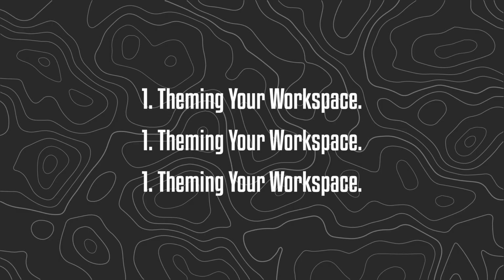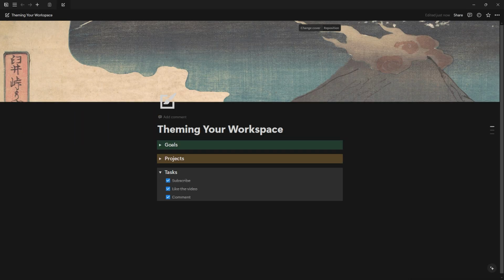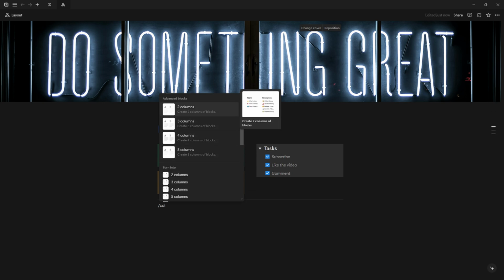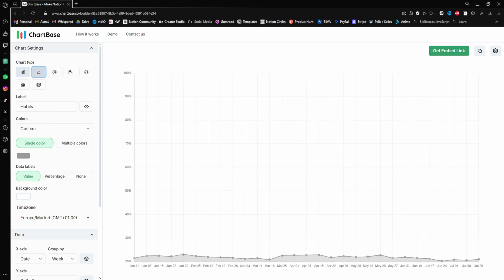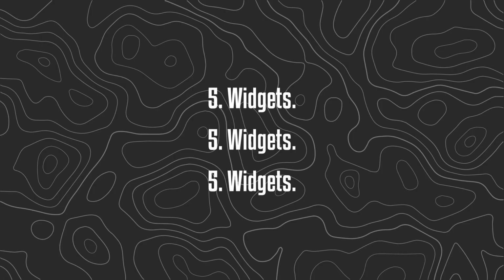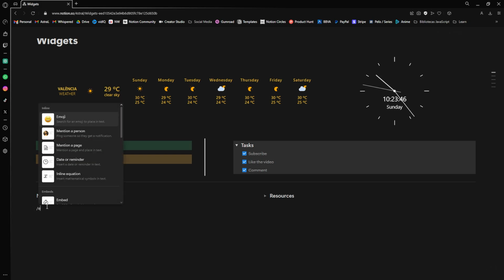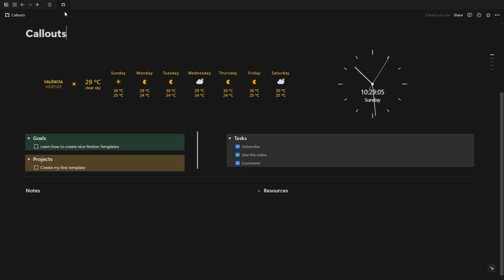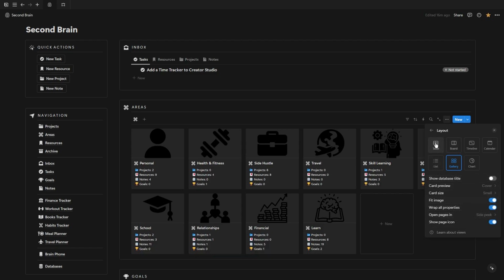9 Best Notion Aesthetic Tips and Tricks 2024 Edition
✨ In today's video, I'll be sharing 9 easy and effective tips and tricks to make your Notion workspace not only more functional but also visually stunning. Whether you're new to Notion or looking to refresh your setup, these aesthetic enhancements will help you create a space that truly inspires productivity and creativity.

▬▬▬▬▬▬▬▬▬▬ SOCIAL MEDIA ▬▬▬▬▬▬▬▬▬▬

▬▬▬▬▬▬▬▬▬▬ TIMESTAMPS ▬▬▬▬▬▬▬▬▬▬

00:00 Introduction
00:25 Tip 1
01:17 Tip 2
02:25 Tip 3
02:37 Tip 4
03:07 Tip 5
03:30 Tip 6
03:53 Tip 7
04:16 Tip 8
04:48 Tip 9
05:24 Closing